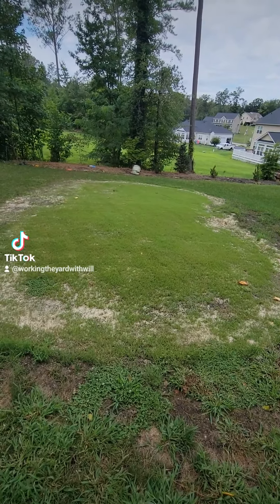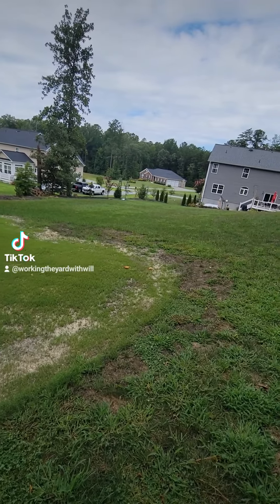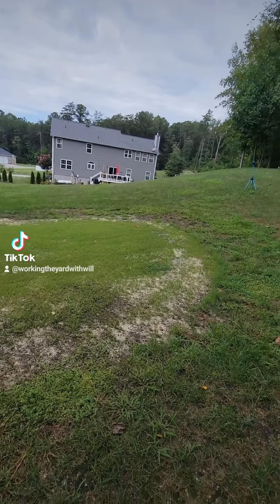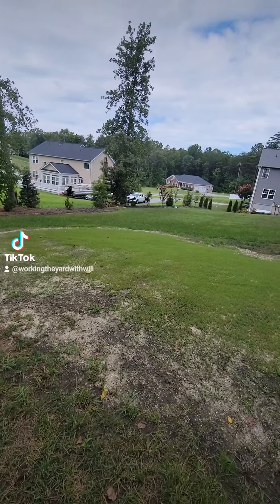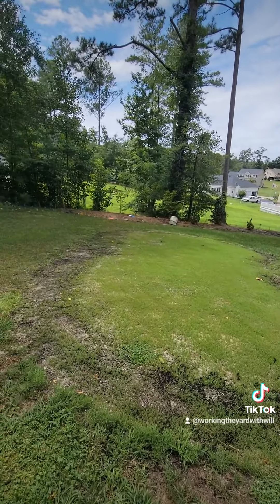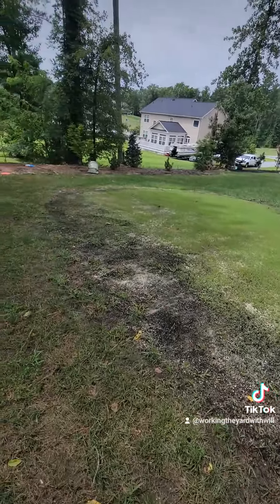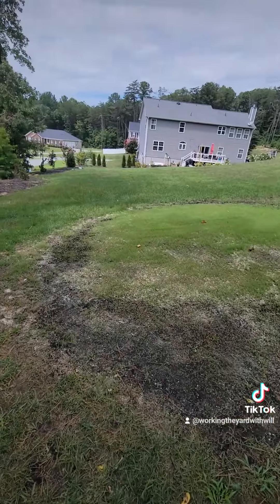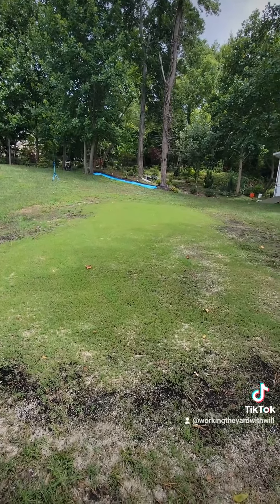Chipping green Aeration Update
The Chipping Green sand leveling results are looking good. Even the there's been some heavy rains I'm hopeful things will continue to improve. The new shape of the back collar is still filling in.